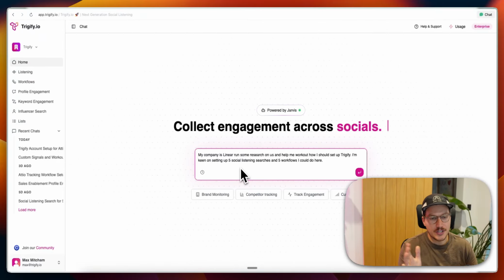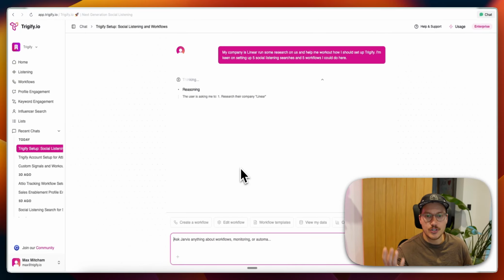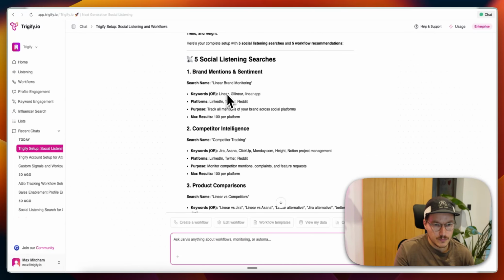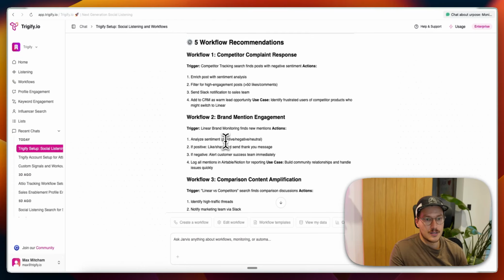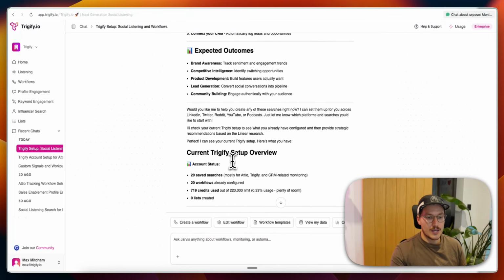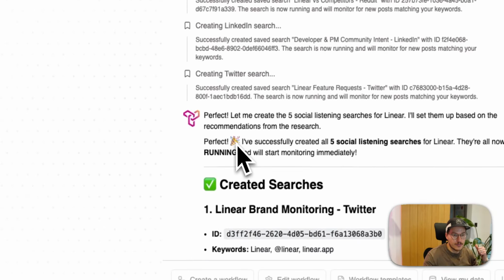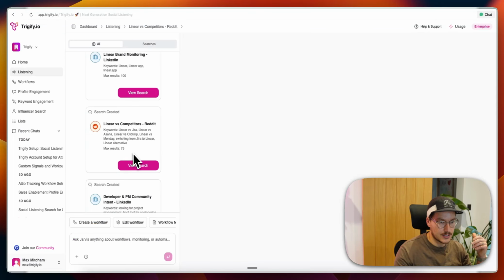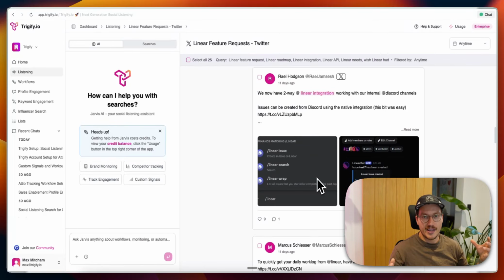How To Use Our AI Workflow Builder Jarvis | Demo & Walkthrough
In this video, I’m showing you exactly how I use it in real sales and demo calls. From researching a company before a meeting to automatically setting up social listening searches and workflows, Jarvis turns hours of prep into minutes.

If you want to see how AI can plan, research, analyze, and build entire monitoring systems for you… this video is for you.

→  How Jarvis researches a company (in this case, Linear) using web search
→ How it understands Boolean logic to build proper social listening queries
→ How it suggests what to monitor across platforms like Twitter, LinkedIn, and Reddit
→ How it automatically generates 5 full social listening searches with clear purpose and reasoning
→ How it builds 5 actionable workflows from those searches
→ End-to-end example of Jarvis auto-creating all recommended social listening searches
→ Building brand monitoring, competitor tracking, feature requests, comparisons, and more